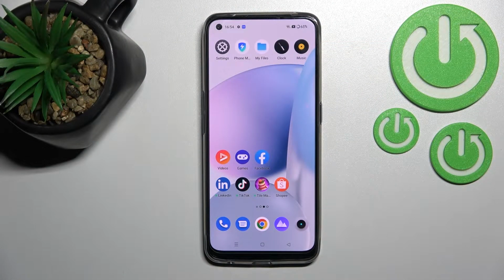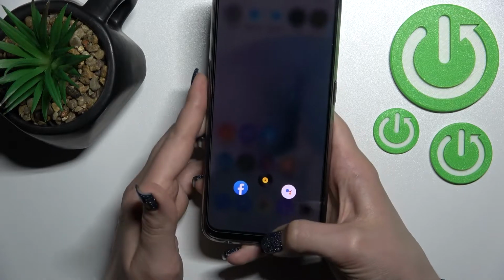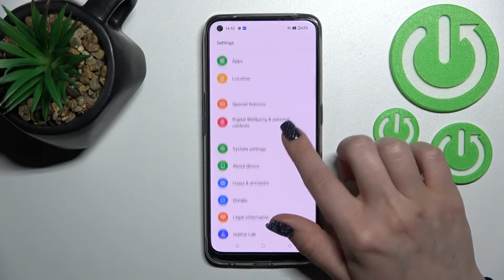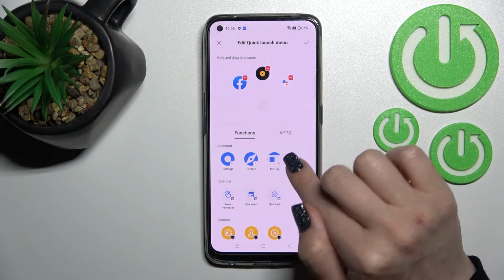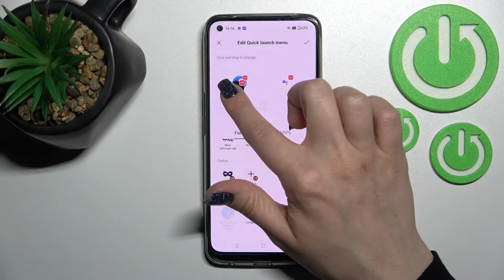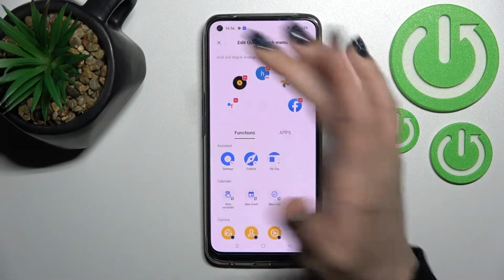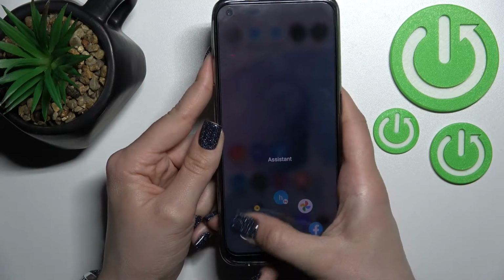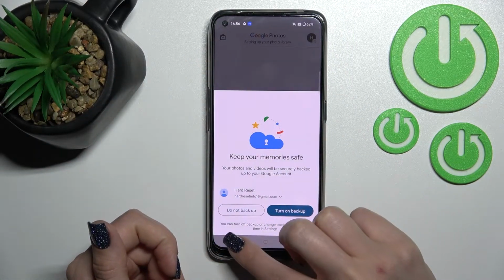How to Customize and Configure the Fingerprint Scanner Quick Launch Menu Feature on REALME 9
Learn more information about the REALME 9:
In today's detailed yet comprehensive video tutorial we are going to showcase how you can configure, manage and set up a fingerprint scanner quick launch menu on your REALME 9 smartphone. Thereby, if you would be interested in learning how to add or remove the apps to/from the fingerprint sensor quick access panel, we are kindly inviting you to view this video. Please enjoy!

How to add apps to the fingerprint sensor quick launch menu on REALME 9? How to remove apps from the fingerprint quick launch menu on REALME 9? How to manage the fingerprint quick access menu on REALME 9?